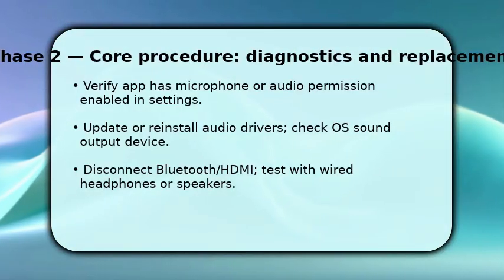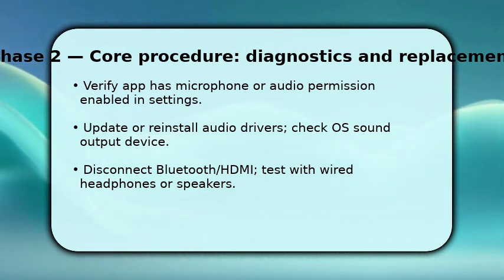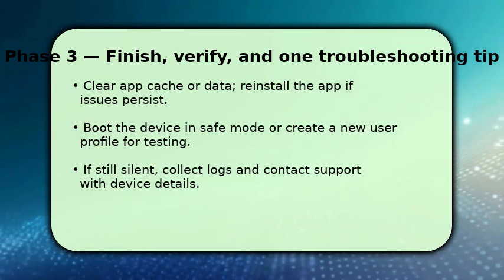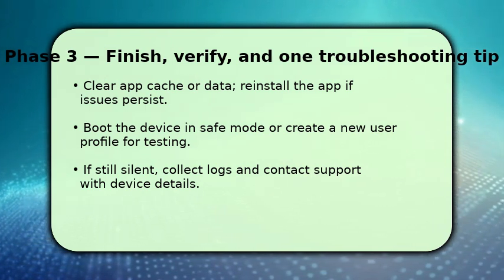How to Fix Apps with No Sound (updated)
How to Fix Apps with No Sound (updated) | 🔒 Surfshark VPN Deal — Stay private and secure. $1.99/mo + 3 Months Free ▸

Discover solutions to common issues where apps fail to produce sound. This updated guide covers troubleshooting steps, from checking device settings and app permissions to updating software for optimal audio performance.

fix no sound in apps, troubleshoot silent apps, audio problems on mobile devices, update your phone' extraneous terms removed as they are not specific enough or directly related: [